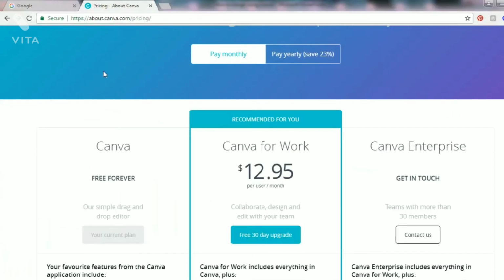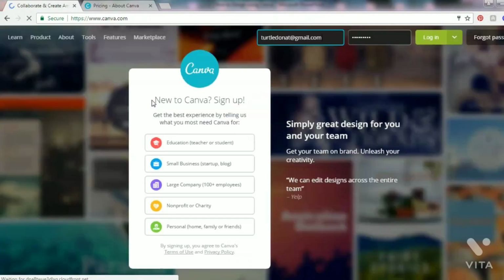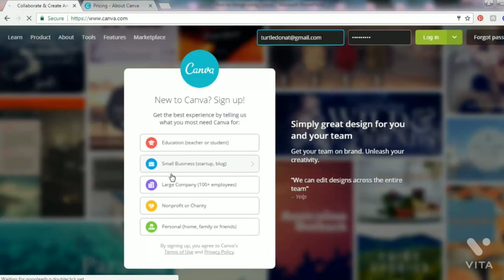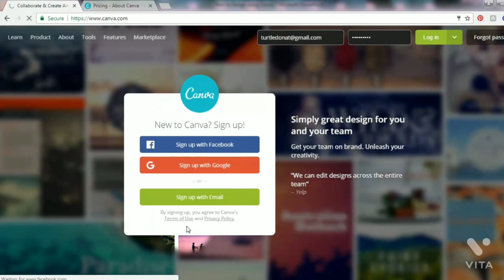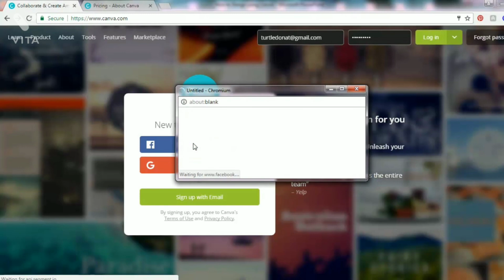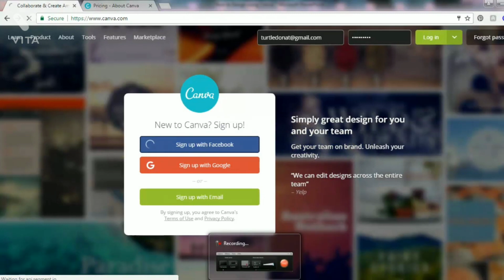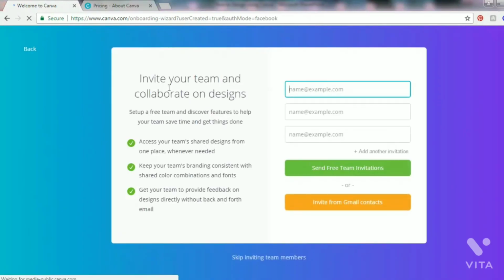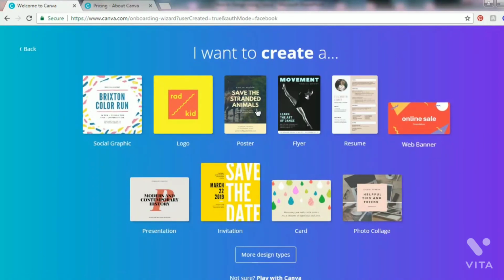What can we graphics design How to design almost any graphics without photoshop. Lecture -01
What can we graphics design